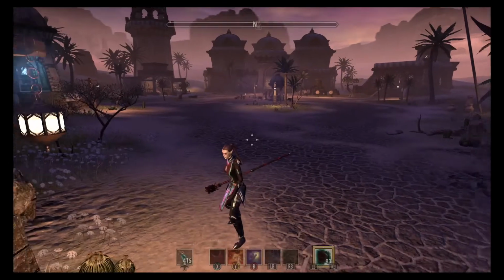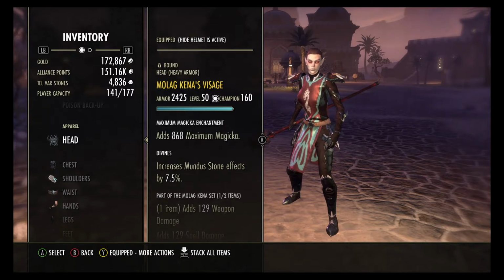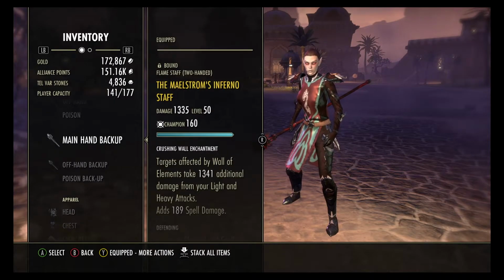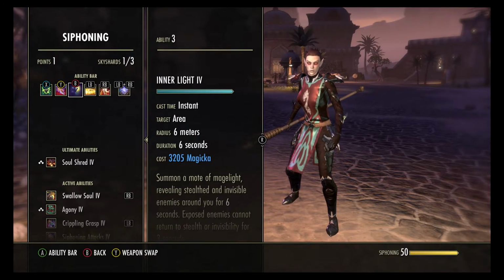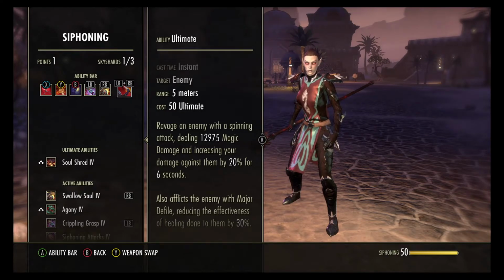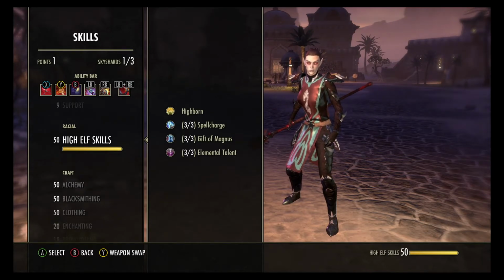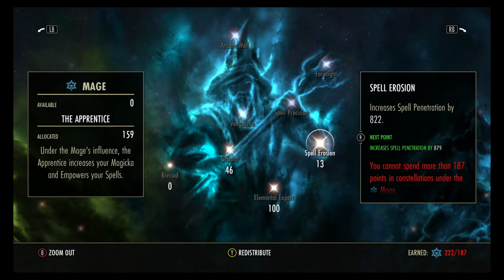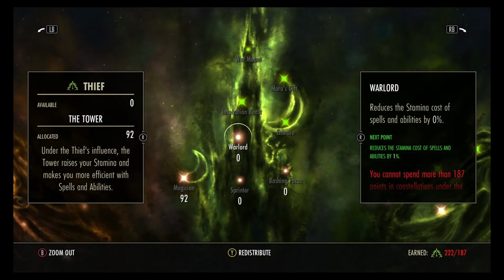MNB Setup for Maelstrom Arena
Educational video on my setup for maelstrom arena.